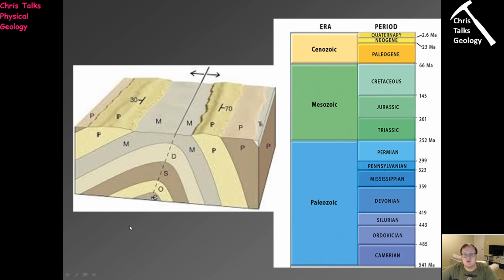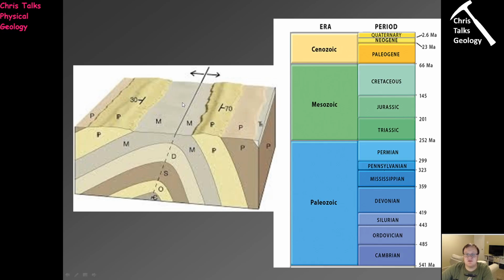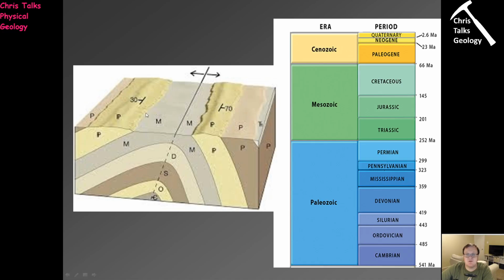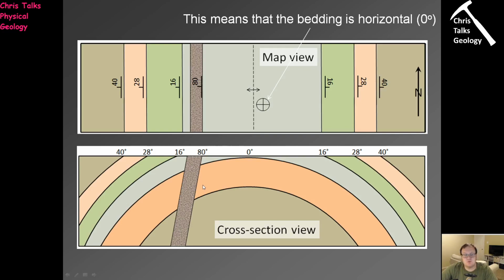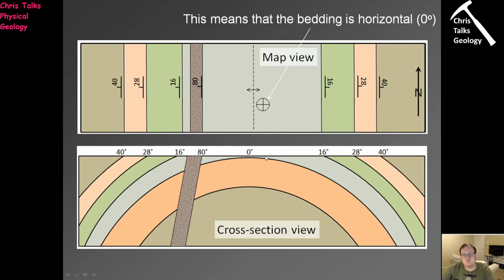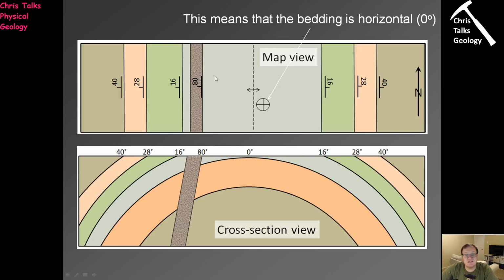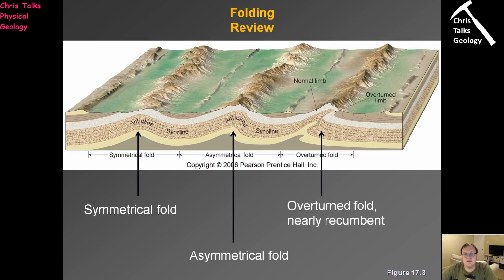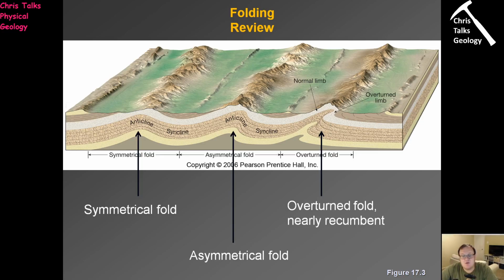Lecture 13 - Deformation I Part 4